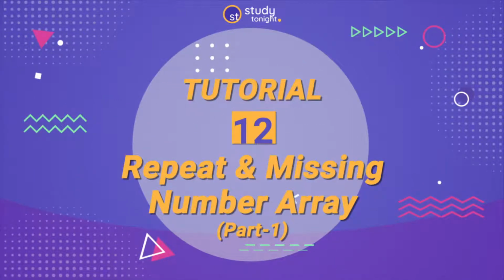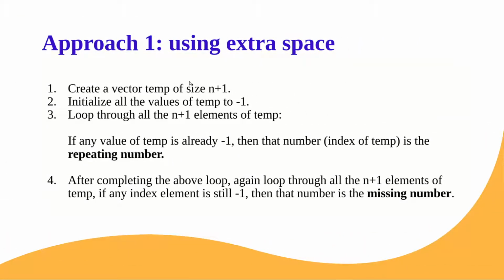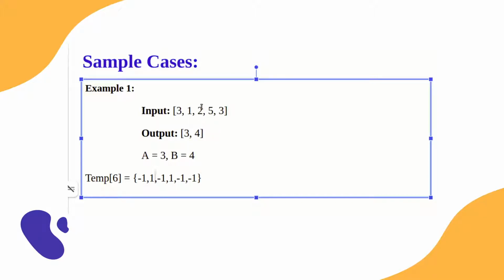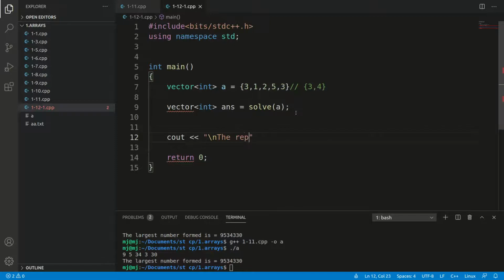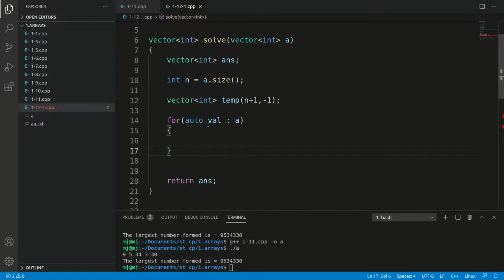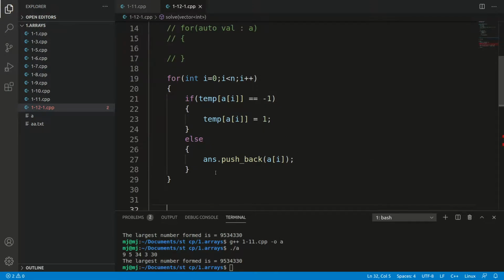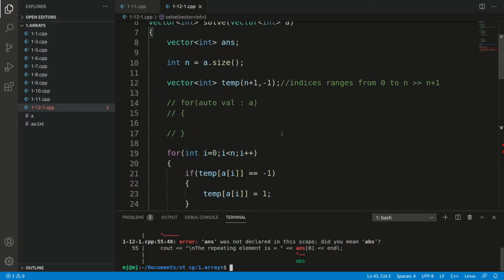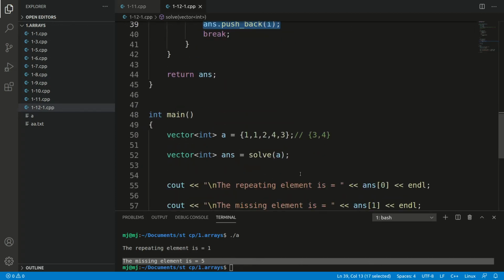Repeat and Missing Number Array (Part-1) | Algorithm Simplified | Tutorial 12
There are certain problems which are asked in the interview to also check how you take care of overflows in your problem.

This is one of those problems.

Please take extra care to make sure that you are type-casting your ints to long properly and at all places.

Try to verify if your solution works if number of elements is as large as 105